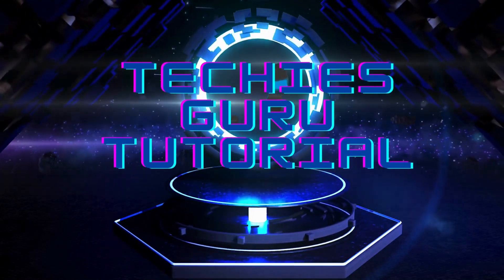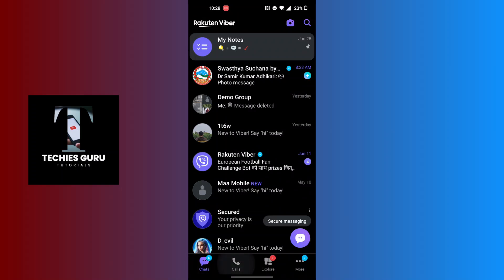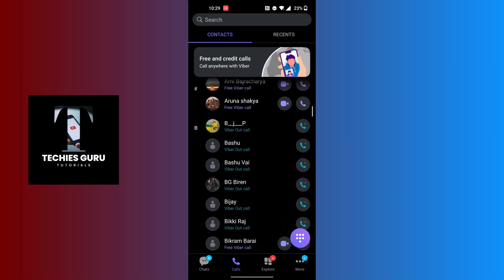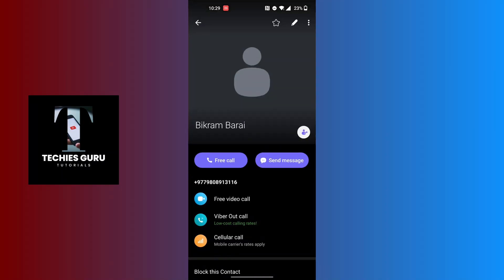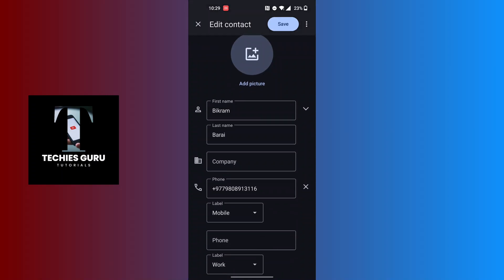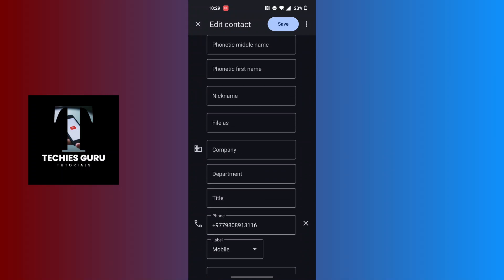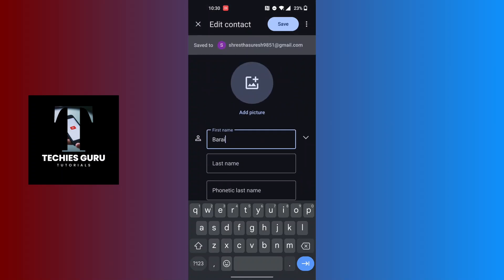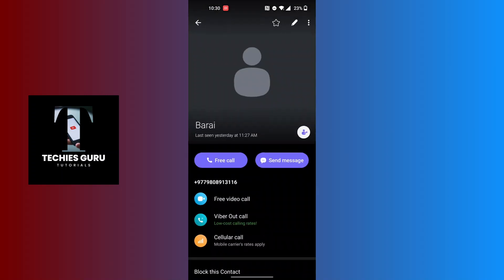How to Edit Viber Contacts 2024?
📱 How to Edit Viber Contacts 2024? | TechiesGuruTutorial

🚀 Welcome to TechiesGuruTutorial, your ultimate guide for tech tips and solutions! In this video, we will show you how to edit Viber contacts in 2024. Keeping your contacts updated is simple with our step-by-step guide. Let’s dive into the process!